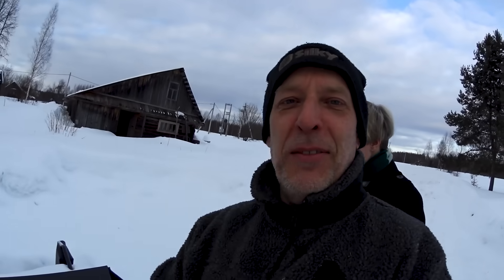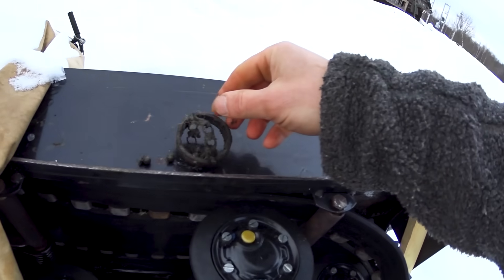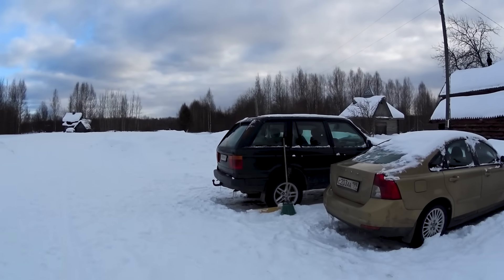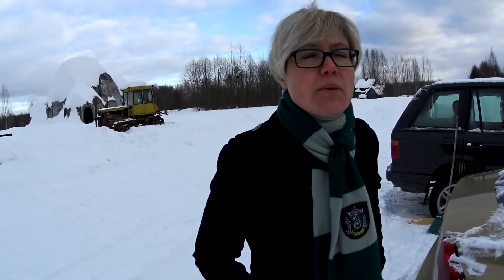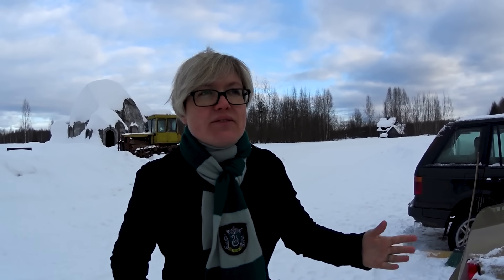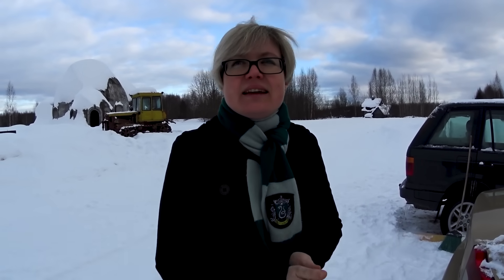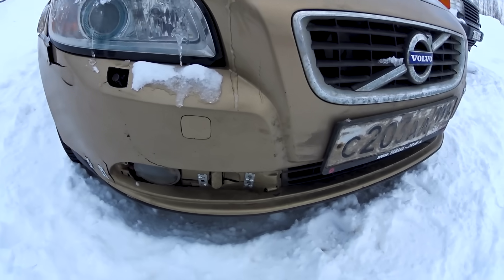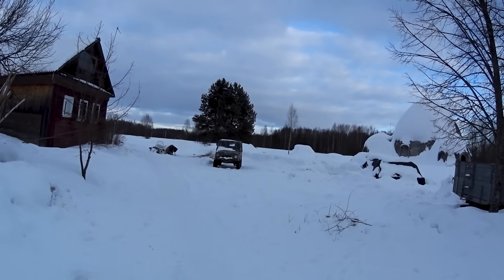State Of The Channel | Car Crash | Video Ban | Mrs Survival-Russia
- Me And Mrs Survival-Russia Testing Out A New Sunday Informal Video Format. Mrs SR Tells About Her Recent Car Crash, Among Other Things.

Gear:
Sony AS100V
Sony FDR-X3000
Sony FDR AX43
Panasonic HC-V770